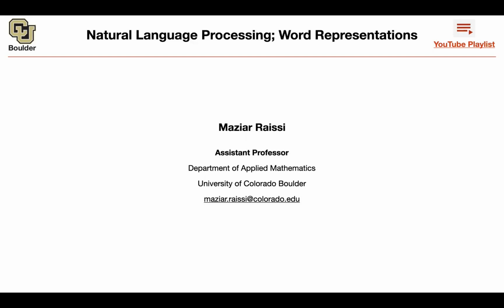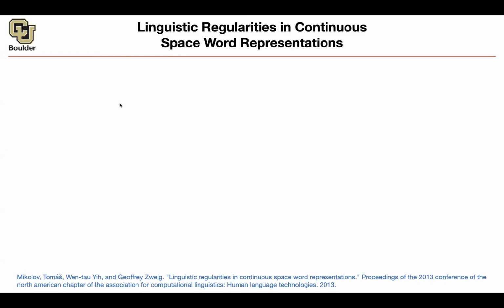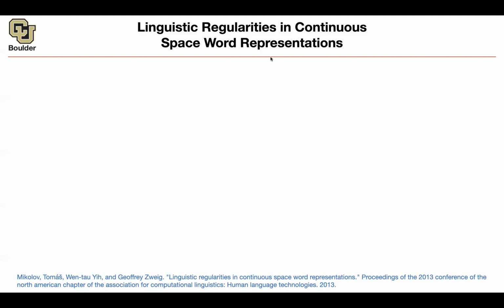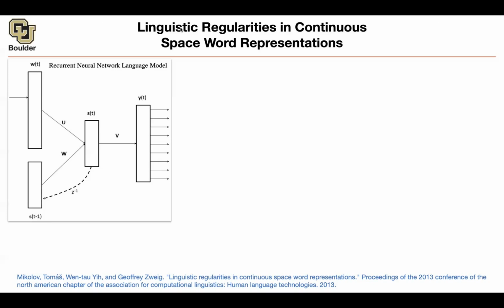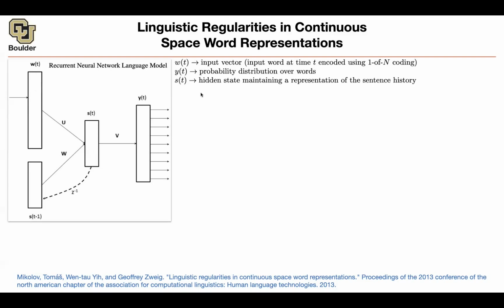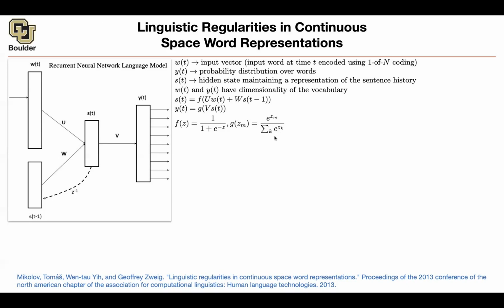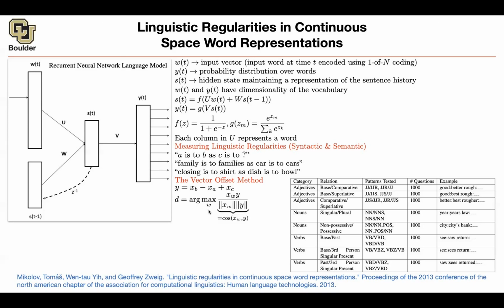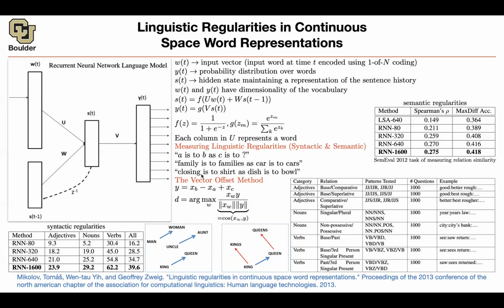Linguistic Regularities | Lecture 42 (Part 1) | Applied Deep Learning (Supplementary)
Linguistic Regularities in Continuous Space Word Representations